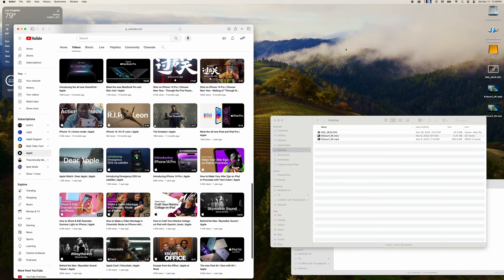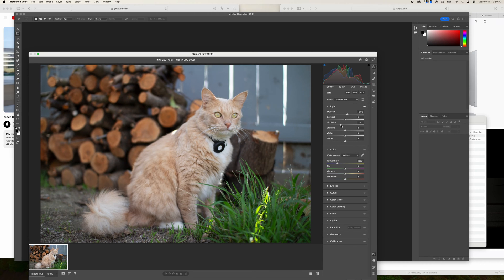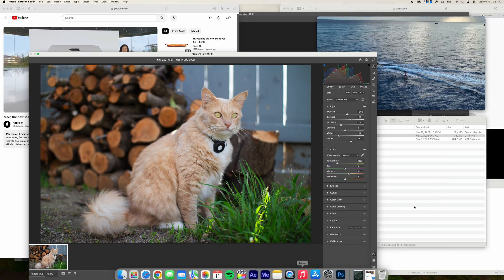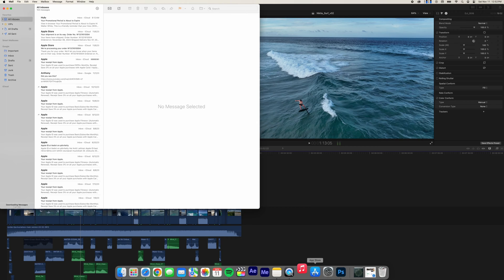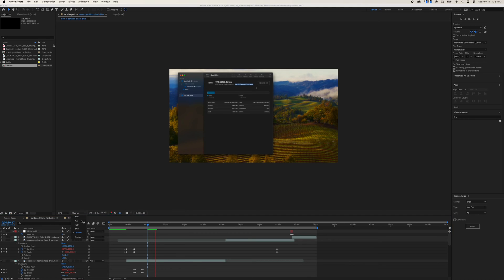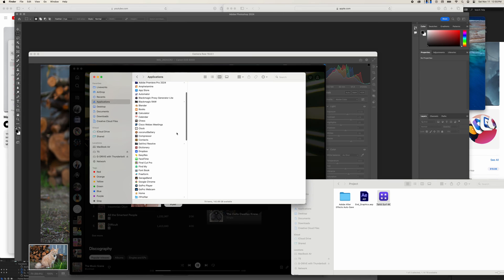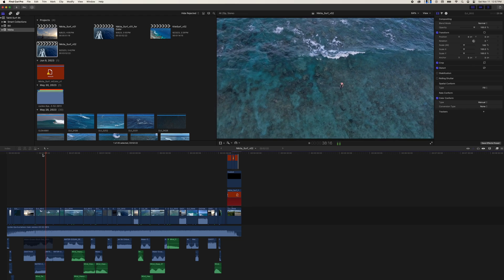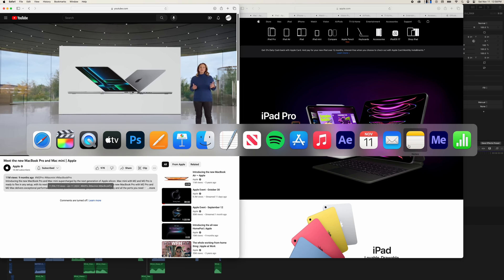Is 8GB of RAM Enough? MacBook Air Torture Test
Our favorite setup:
• 2TB SSD Hard drive

For more details about our stress test read the full breakdown

How much RAM is enough? Is 8GB enough or do you need to upgrade? There’s been a lot of talk about Apple’s base models and how 8GB of RAM is not enough for a modern computer. Many users are unsure if 8GB is enough for their needs and unless you already own a Mac there isn’t an easy way to tell, it’s something you have to try and test yourself.

Here’s a stress test on a 2020 M1 MacBook Air with 8GB of RAM. We start with a YouTube video and a bunch of browser tabs and then proceed to launch Photoshop, Final Cut Pro, Adobe After Effects and a bunch of applications. At what point does a base model start to freeze?